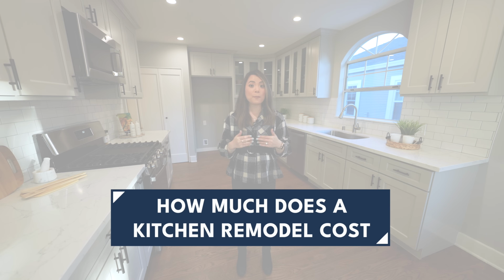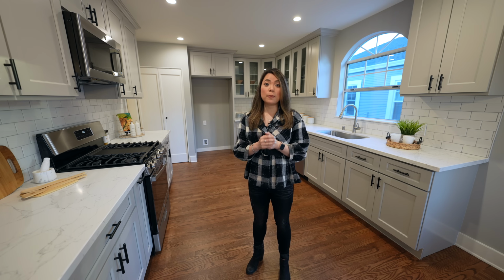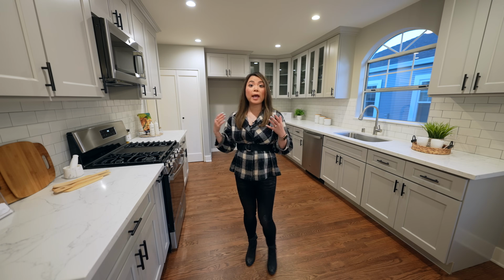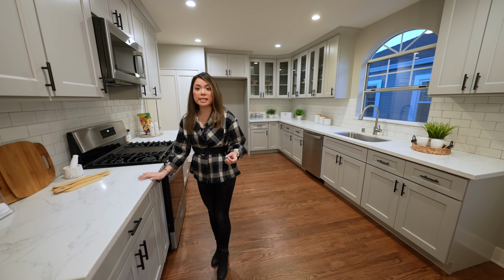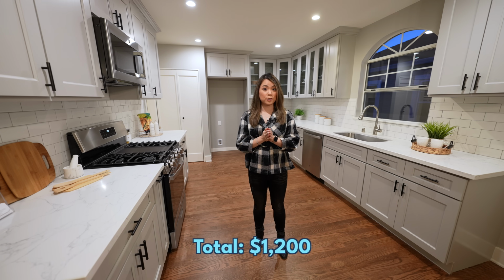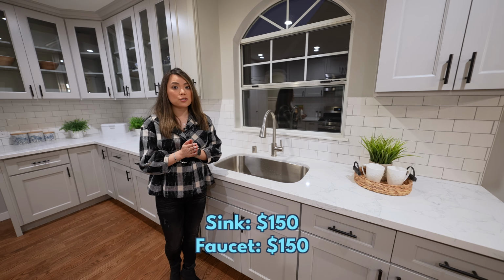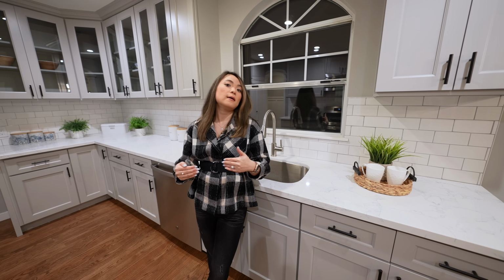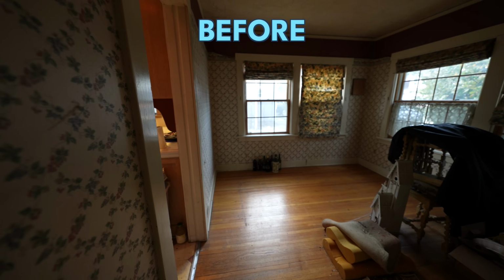How Much Does a Kitchen Remodel Cost & Kitchen Remodel Cost Saving Tips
How much does a kitchen remodel cost? This video will give you a kitchen renovation cost breakdown and tell you how to save money on a kitchen remodel.

To answer 'what does a kitchen remodel cost', the first you need to know the components of a kitchen renovation. The kitchen remodel cost includes kitchen layout changes, rough plumbing and electrical, cabinets, countertops, appliances, etc.

If you are a home owner looking to do a kitchen remodel and try to learn how to save money on a kitchen remodel, this video is a must watch because it helps you set your kitchen remodel budget, and offers you kitchen remodel cost saving tips.
Join my program, Transform Flipper Academy, to learn to flip houses the right way. As a house flipper of 6 years, I've flipped over 50 houses with a six-figure profit on average. I hope to teach more people about the ins and outs of house flipping so they can get out of the rat race and achieve financial freedom like I did. Apply here:

You can also purchase my book Flipping Houses QuickStart Guide on amazon:
As a seasoned house flipper, it's important for me to be able to control my kitchen remodel budget and save money on a kitchen remodel. I'm going to share my kitchen remodel tips and tell you how to save money on a kitchen remodel in this video.